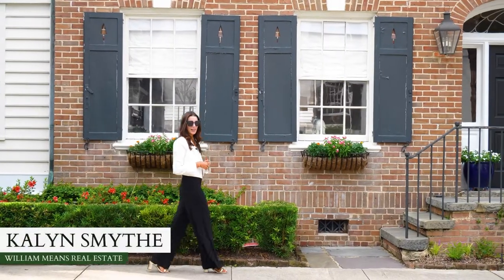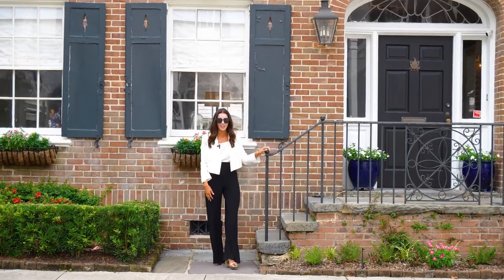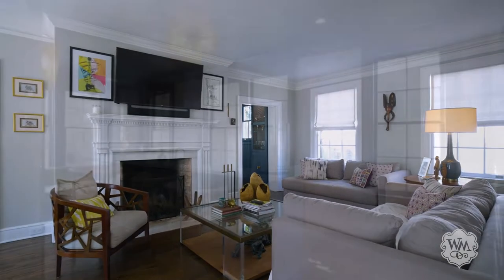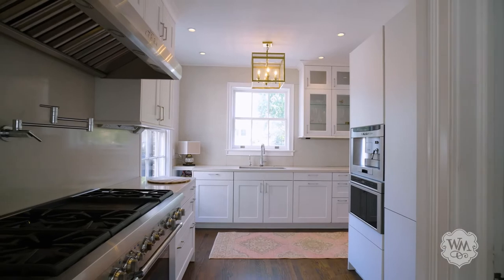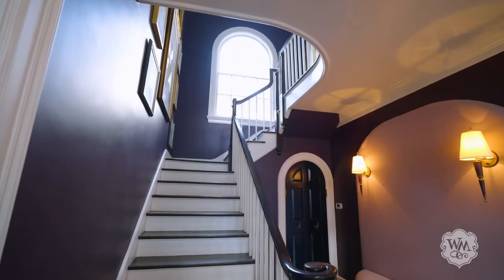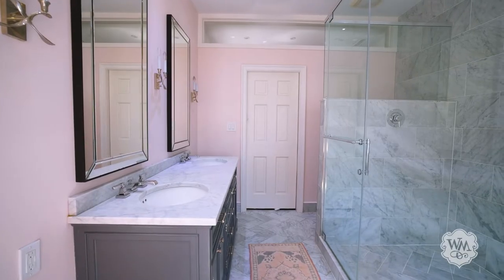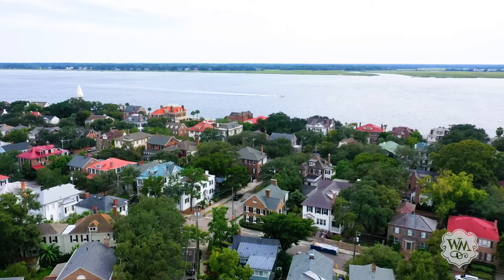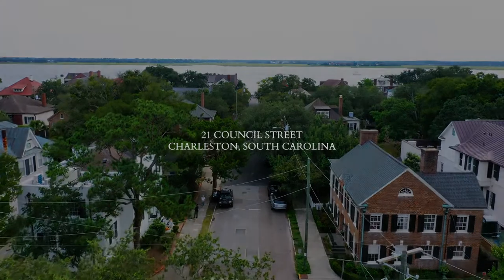21 Council Street Charleston, SC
Situated in the highly sought after South of Broad neighborhood, this beautifully renovated home consists of traditional spaces with contemporary finishes. The first level boasts hardwood floors, formal living areas with elegant details and a stunning bar that is perfect for entertaining at your next dinner party. An updated kitchen is equipped with custom cabinetry, silestone countertops, a Thermador commercial stove and a bright breakfast room. On the second floor, you'll find three bedrooms. The light-filled primary suite showcases a spacious dressing room and an updated bath with a dual vanity and frameless shower. Two generous guest bedrooms share a Jack-and-Jill bathroom. On the third level, there is a large room that provides a versatile space with bench seating and plenty of storage.
Outside, the completely fenced-in yard is ready to entertain with its beautiful bluestone terrace. Coveted off street parking and a detached garage are perfect for parking your golf cart and additional storage. If you're looking to live in one of downtown Charleston's most coveted neighborhoods, 21 Council Street is one you do not want to miss.